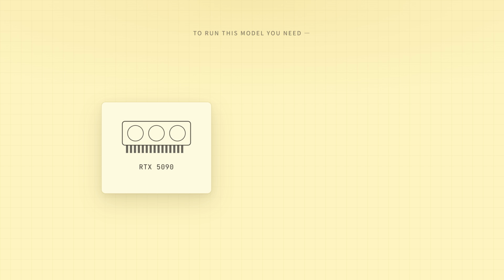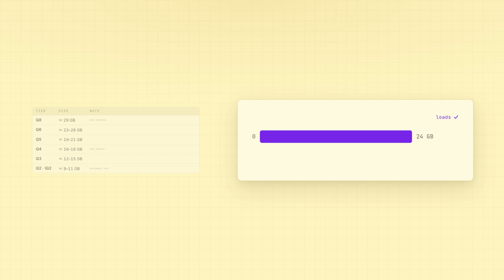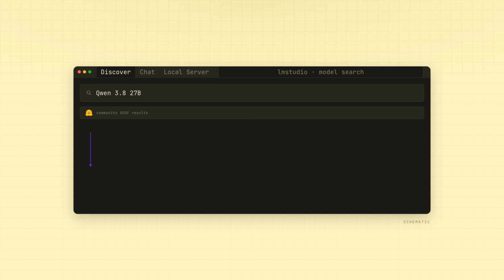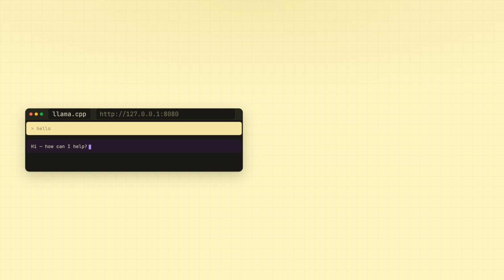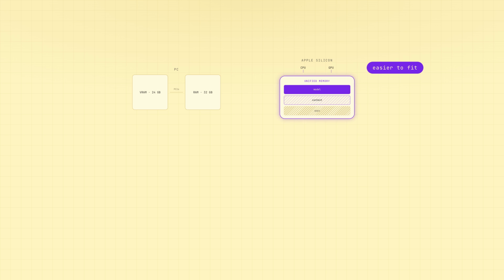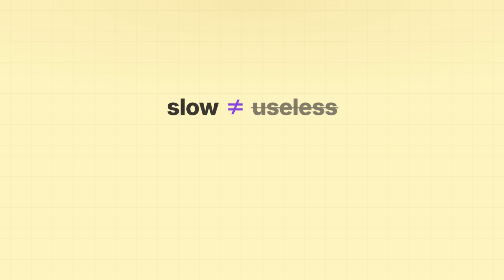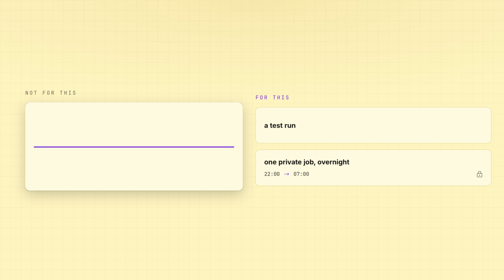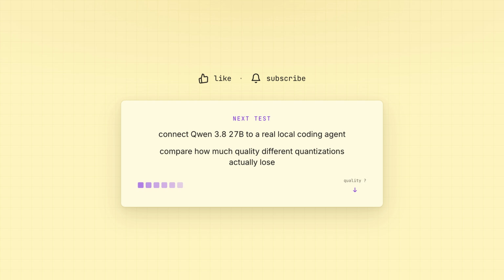Qwen 3.8 27B: How to Run a Claude-Level Model Locally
You do not need an RTX 5090 to run Qwen 3.8 27B locally.

In this hardware guide, we break down exactly what you need to run Qwen 3.8 27B on an NVIDIA GPU, Apple Silicon Mac, CPU-only PC, or even a RAM + SSD fallback setup.

The real question is not just “Can my computer run Qwen 3.8 27B?” It is which quantization should you download, how much context can you use, how much VRAM or unified memory do you need, and will the final speed be practical for coding agents, private documents and everyday local AI use?

We cover the best Qwen 3.8 27B setup for LM Studio and llama.cpp, including GGUF quantizations, GPU offloading, local API servers and OpenAI-compatible coding tools.

Chapters:
00:00 Can You Run Qwen 3.8 27B?
00:35 Choose the Right Qwen Version
01:09 Why Qwen 27B Needs 56GB
02:06 What Fits Your GPU, Mac or RAM?
03:20 Run Qwen 3.8 27B with LM Studio
04:30 Run Qwen Locally with llama.cpp
05:34 NVIDIA GPU Speed and VRAM
06:49 Qwen 3.8 on Apple Silicon Macs
07:59 Run Qwen 3.8 27B on CPU Only
09:00 RAM + SSD Offloading
09:45 Why SSD Offloading Is Not for Daily Use
10:47 Connect Qwen to a Local Coding Agent
11:21 Best Hardware for Qwen 3.8 27B

In this video:

• Qwen 3.8 27B hardware requirements explained
• How much VRAM and RAM Qwen 27B really needs
• Q4, Q5, Q6, Q3 and Q2 GGUF quantization guide
• Qwen 3.8 27B on RTX 4090, RTX 3090 and smaller GPUs
• Can a 16GB, 12GB or 8GB GPU run Qwen locally?
• Qwen 3.8 27B on Apple Silicon Macs
• CPU-only Qwen inference with 32GB or 64GB RAM
• LM Studio setup for local Qwen models
• llama.cpp GPU offload and local server setup
• RAM + NVMe SSD offloading: when it works and why it is slow
• Connect Qwen to OpenCode, Pi or another local coding agent

For most desktop users, a 24GB GPU with a Q4 GGUF is the best balance of speed, quality and context. A 32GB Apple Silicon Mac is also a practical starting point. Smaller GPUs, CPU-only systems and SSD-assisted setups can still work — but each involves meaningful trade-offs.

Important context: quantized file sizes, usable context windows and tokens-per-second vary with the GGUF build, runtime, prompt length, GPU offload and Multi-Token Prediction support. Hardware speeds discussed in this video are early community results, not guarantees.

• DeepSeek V4 Flash Is INSANE: 92% of Claude Opus 4.8, and 50x cheaper.

Synthesis: Chatterbox by Resemble AI (MIT).